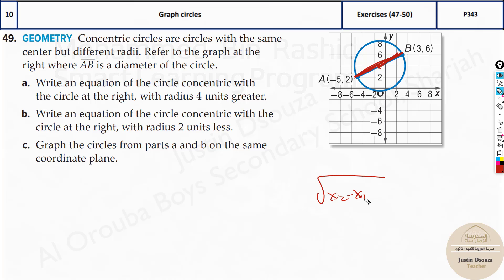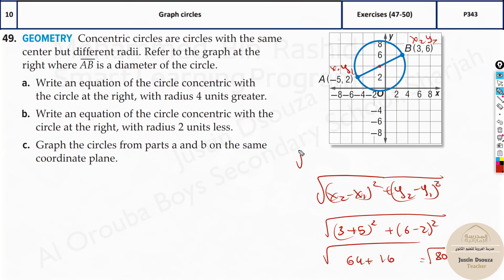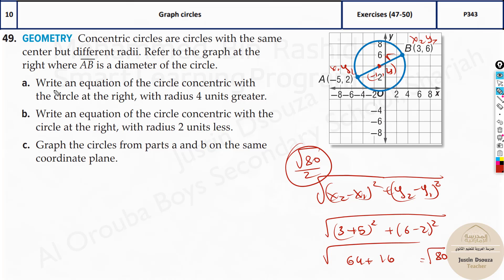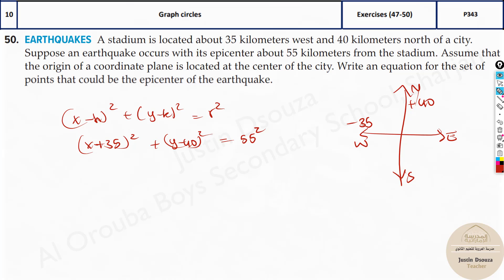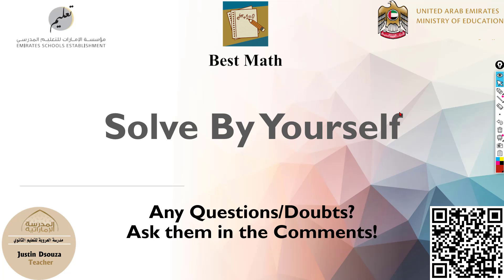Graphing circles in real world problems | Q10 P1 | 11A | EoT2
G11A Question 10 Graph circles